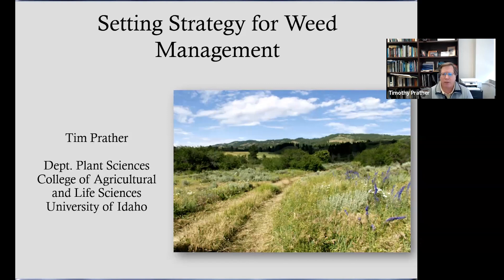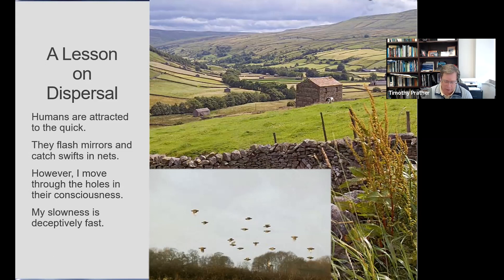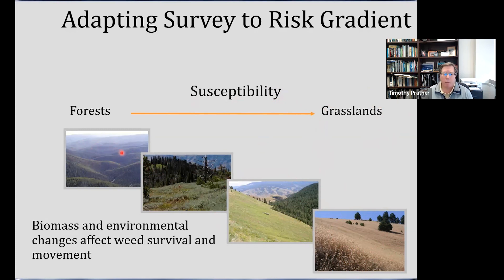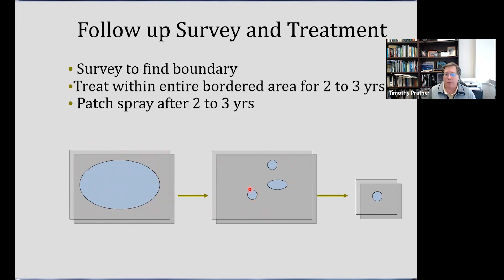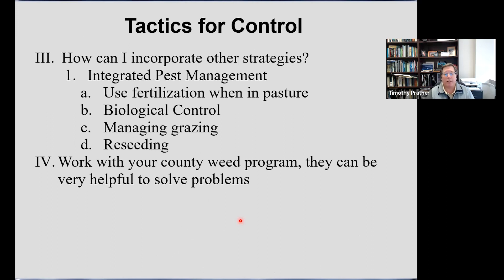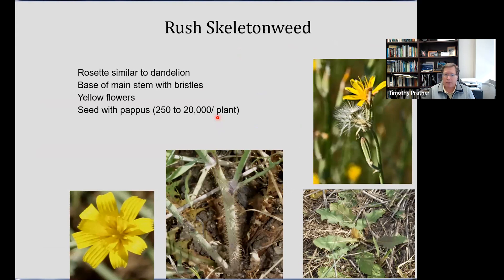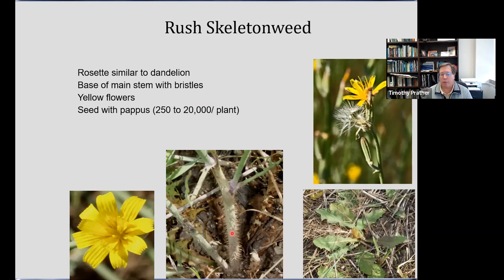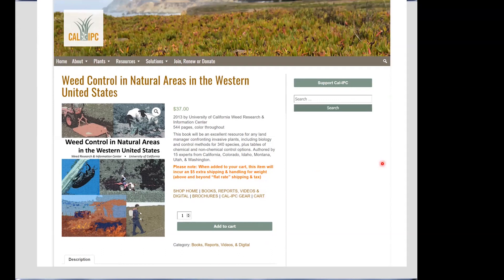Part 6: Weed Control Strategies - Noxious Weeds Workshop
Weed management strategies: Developing your own integrated weed management plan.